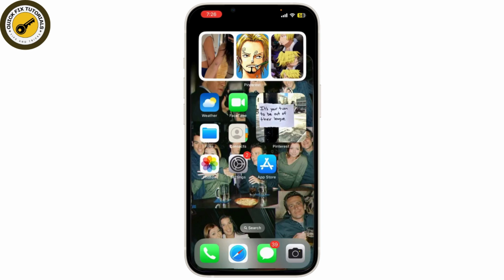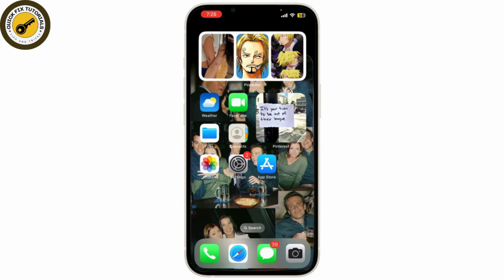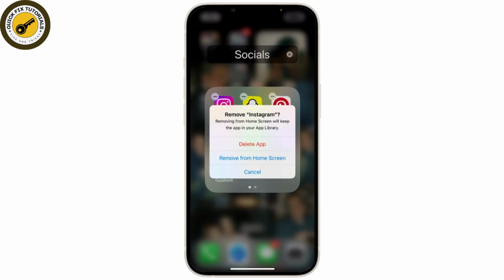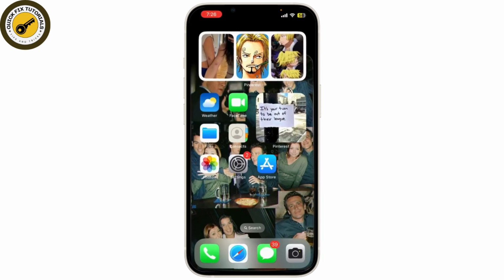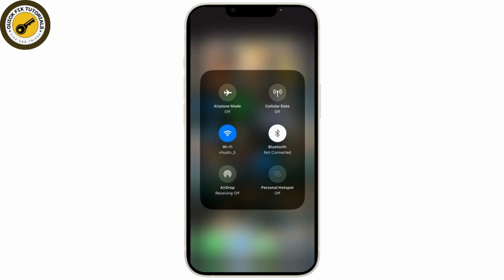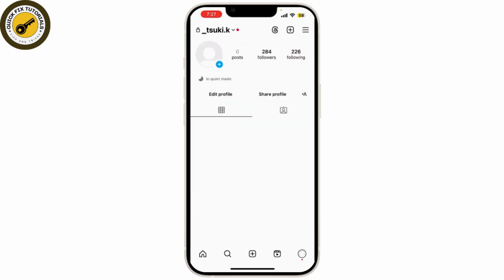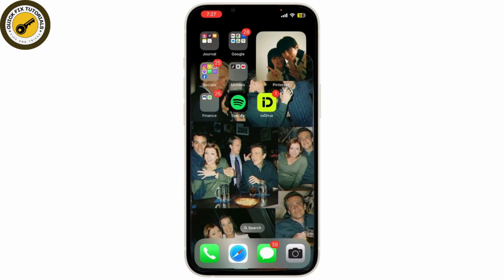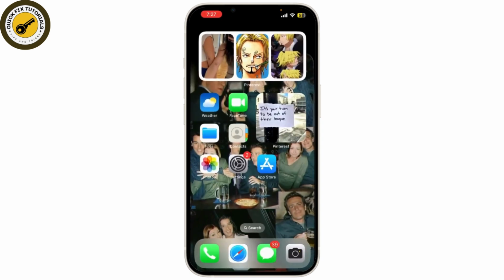How to Fix Sorry There Was A Problem With Your Request Instagram on iPhone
Easy steps on How to Fix Sorry There Was A Problem With Your Request Instagram on iPhone. Easily Learn Why does Instagram verify sorry there was a problem by following the steps on this video.

Are you seeing the "Sorry, there was a problem with your request" error on Instagram for your iPhone? Don't worry! In this video, @QuickFixTutorials will guide you through simple steps to fix this issue. Whether it's restarting the app, checking your internet connection, or reinstalling Instagram, we've got you covered.

Chapters:
00:00:00 - Introduction
Learn how to fix the "Sorry, there was a problem with your request" error on Instagram for iPhone.

00:00:10 - Restart Instagram App
Close and reopen the Instagram app to fix temporary glitches.

00:00:30 - Reinstall Instagram App
Uninstall and reinstall Instagram from the App Store.

00:00:50 - Check Internet Connection
Ensure you have a strong and stable Wi-Fi or cellular connection.

00:01:10 - Log Out and Log Back In
Log out and back into your Instagram account to resolve potential issues.

00:01:30 - Check for App Updates
Check the App Store for any available Instagram updates.

00:01:50 - Check Instagram’s Status
Visit DownDetector or Instagram’s official account to check for service outages.

00:02:00 - Conclusion
You’re now ready to fix the error and enjoy Instagram without interruptions.